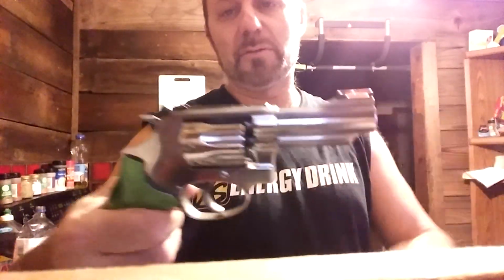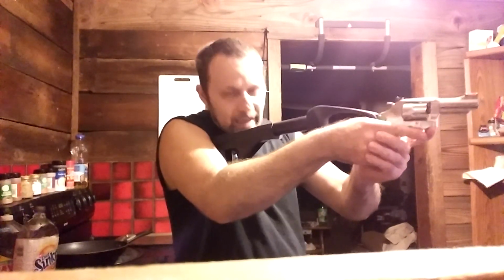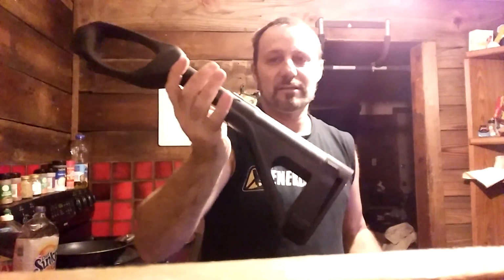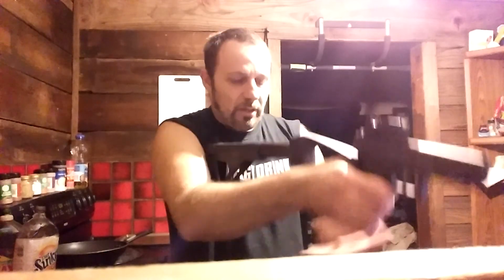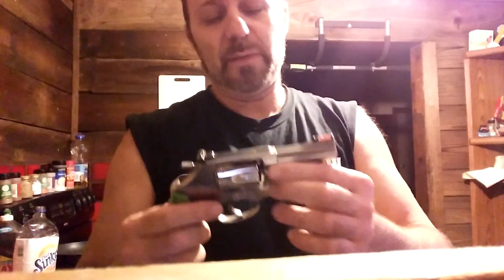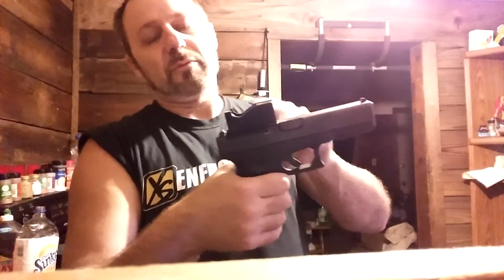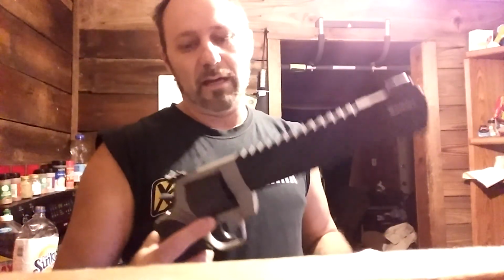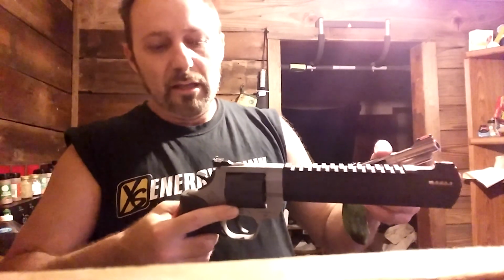red dot VS iron sights on pistols (pros & cons)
red dot VS iron sights on pistols (pros & cons) thefirearmguy sequel